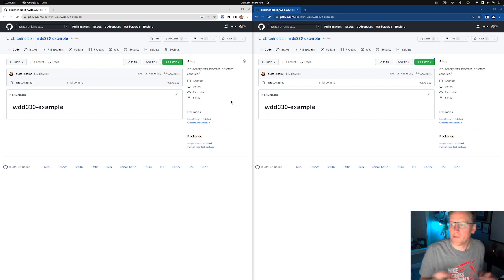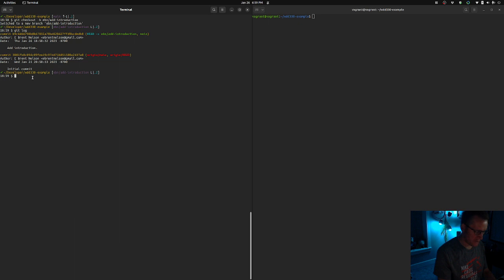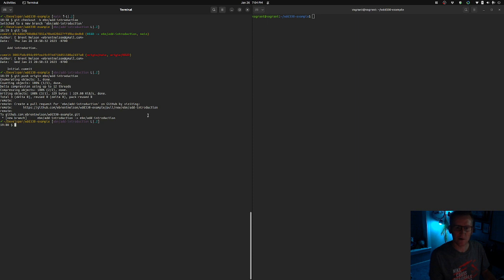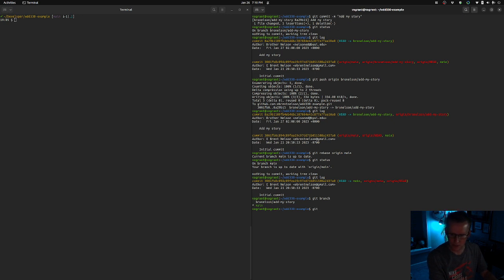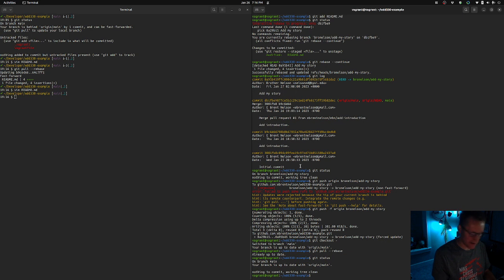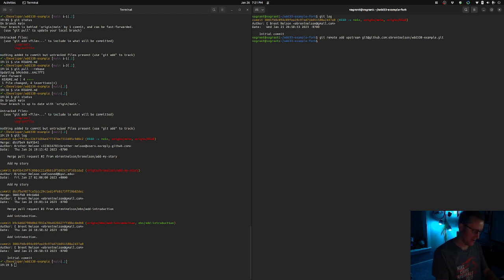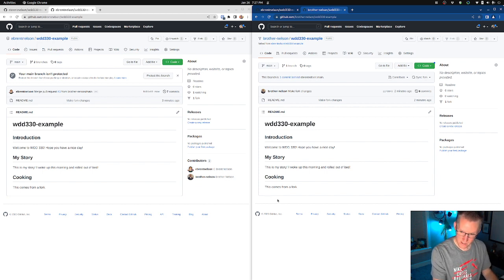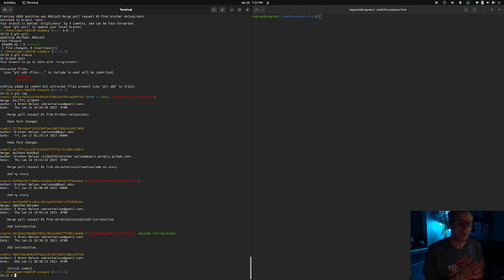WDD 330 - Using Git w/ a Team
Brother Nelson walks through more advanced use cases of sharing code between team members and demonstrates how to create pull requests using a branching method (when you are a collaborator on the project) and a forking method (when you are not a collaborator, but want to contribute).